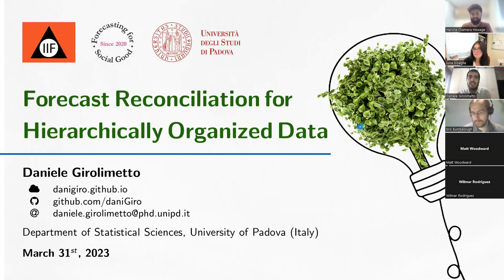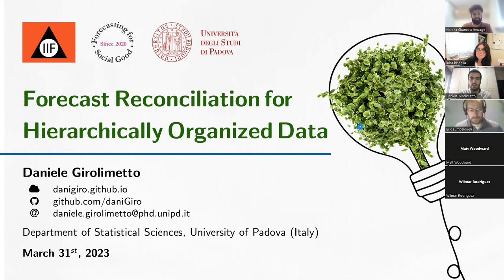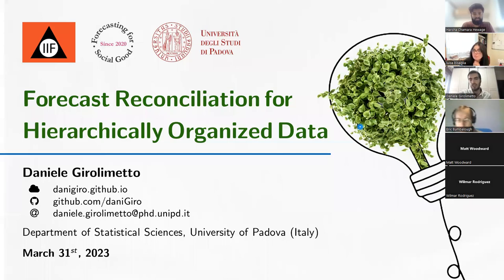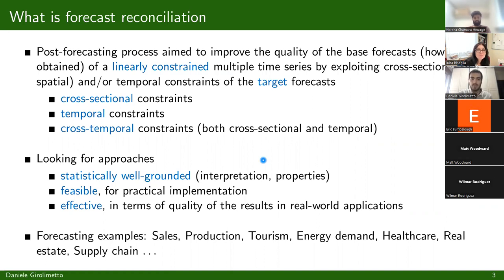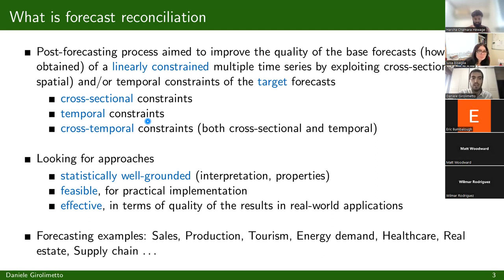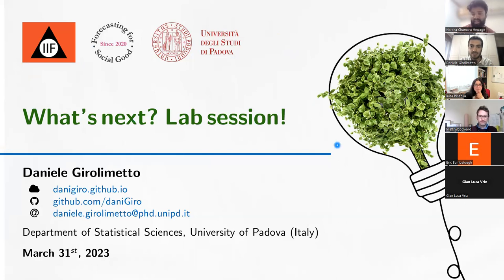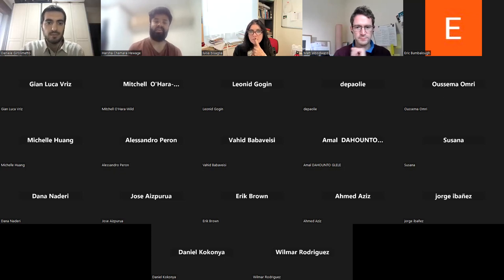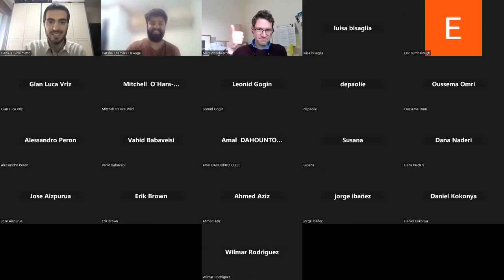Forecast Reconciliation for Hierarchically Organized Data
Spatio-temporal reconciliation of solar forecasts: Methods and Applications using R.

Daniele Girolimetto
PhD student in Statistical Sciences at the University of Padova and, a visiting PhD student at the Department of Econometrics and Business Statistics (Monash University)